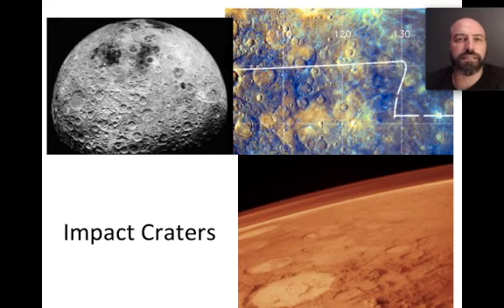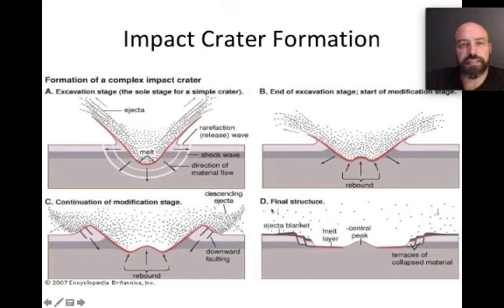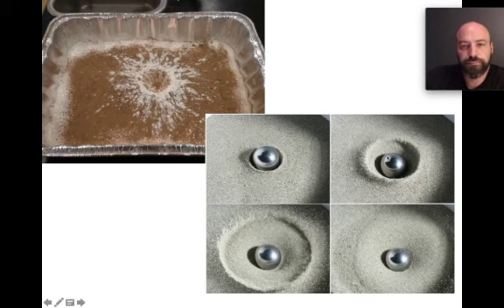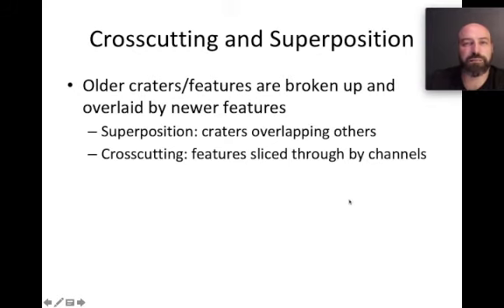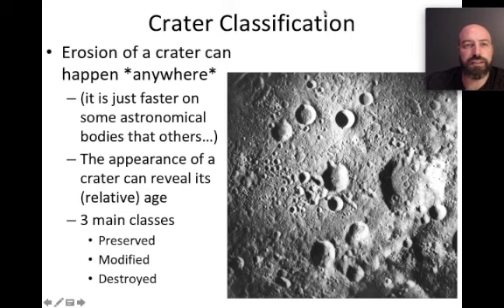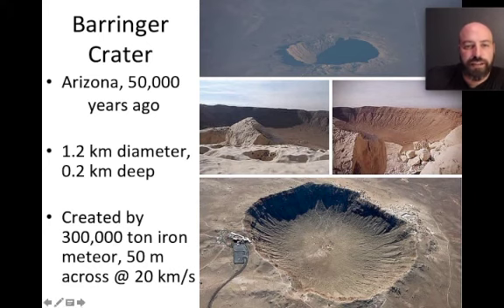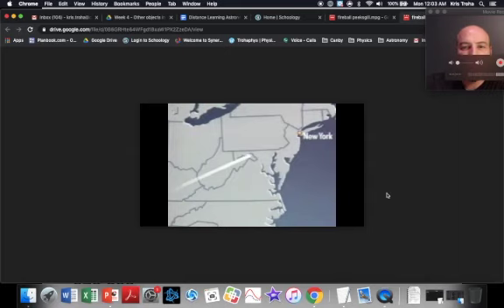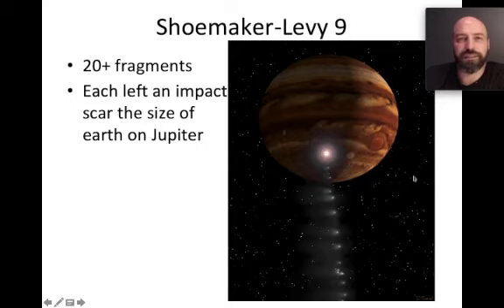Impact Craters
Astronomy Notes about Impact Craters